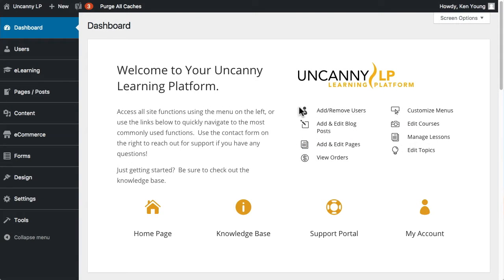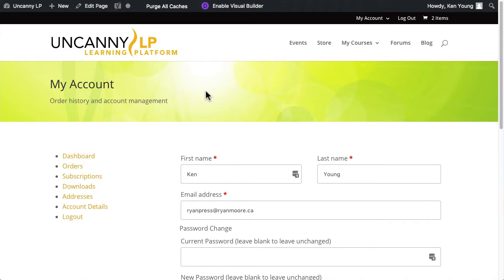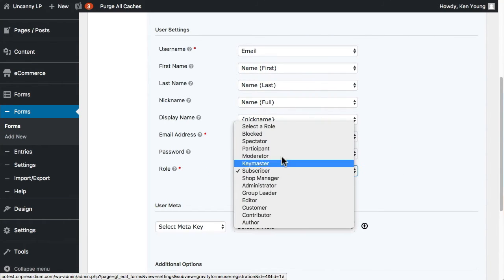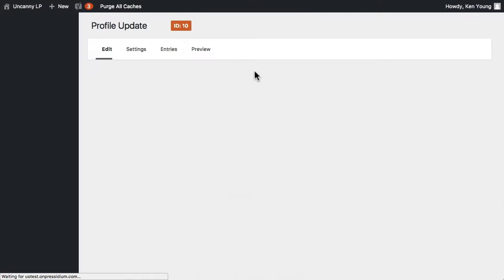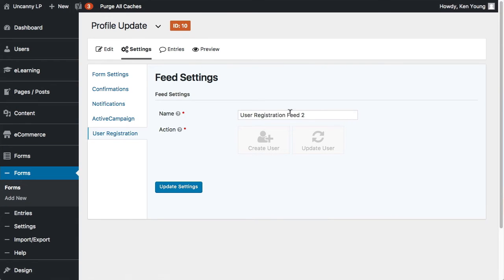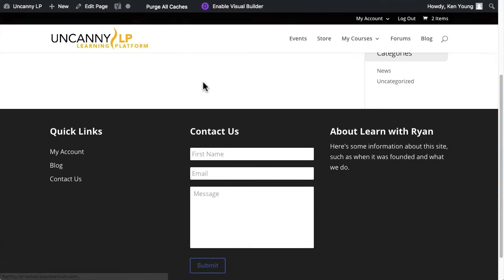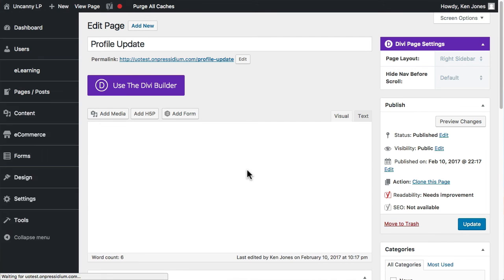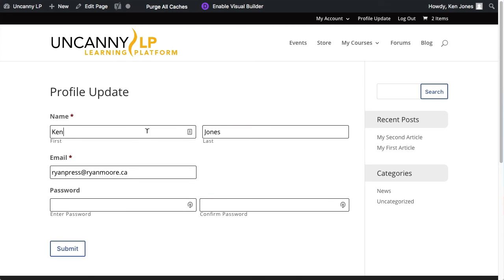Uncanny LP: Registration and Update Forms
This video covers how to build and publish your own customized registration and profile update forms that fit the context of your Uncanny LP site.